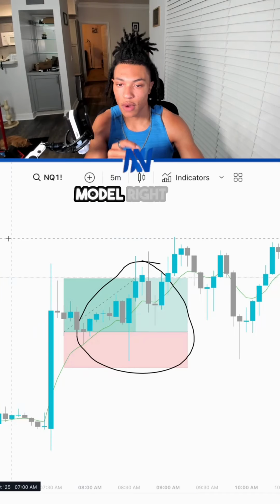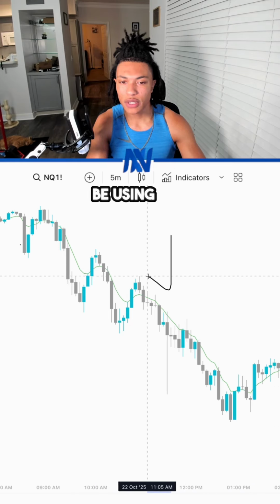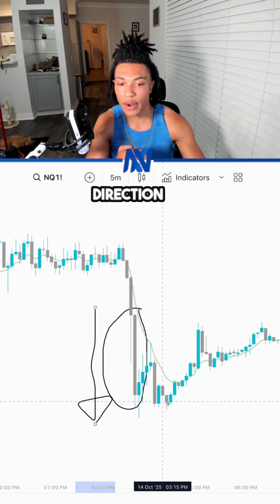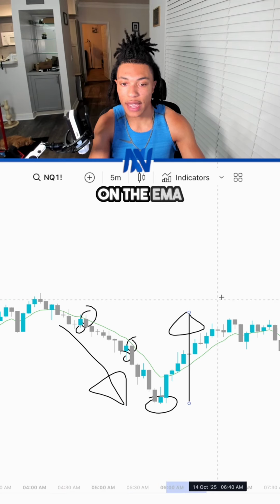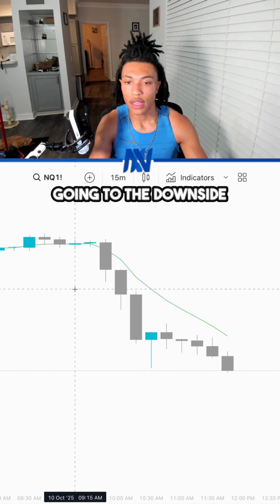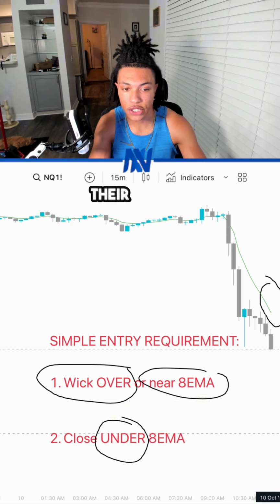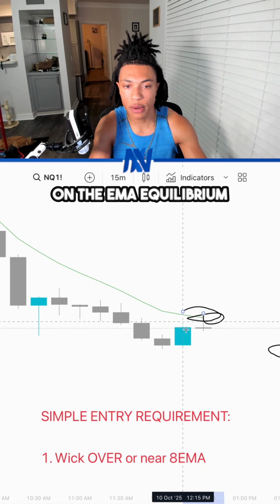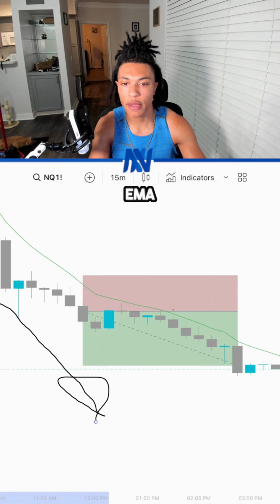Use THIS ENTRY MODEL to trade NEWS CANDLES